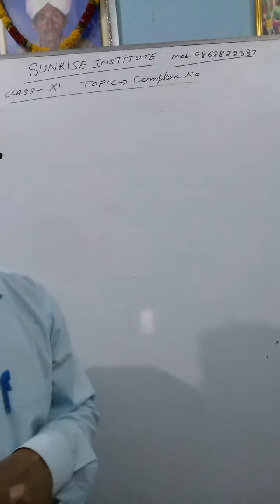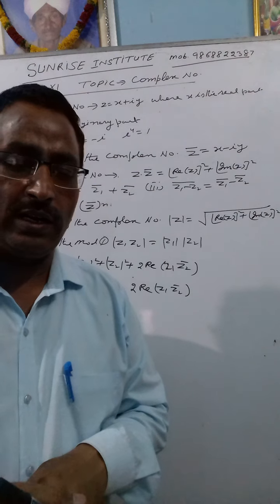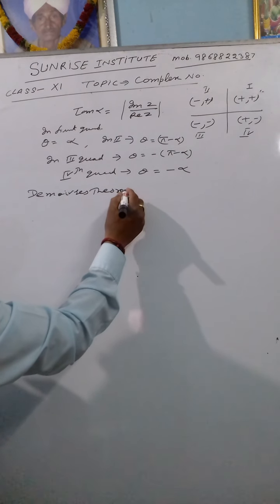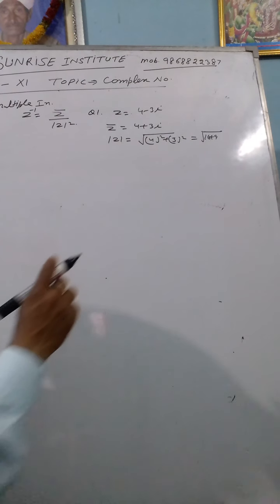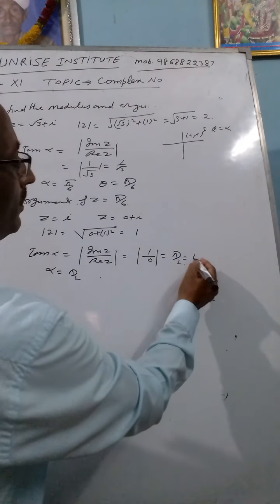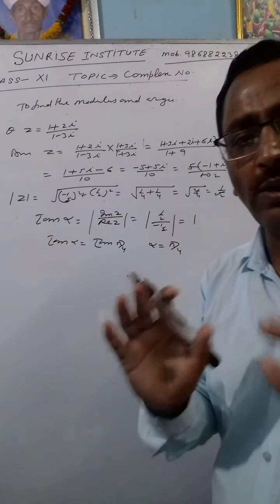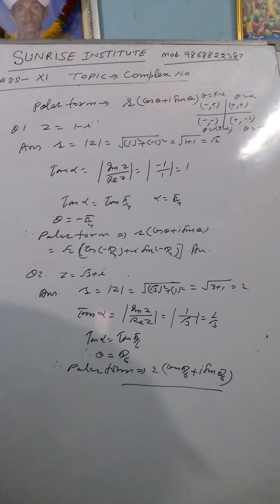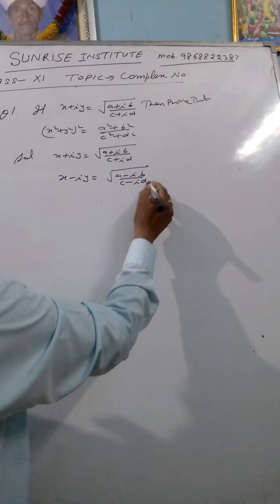Complex Number Part-1 FOR XI CLASS// Video to be continue in the part 2 and 3 // BY;- K.R. YADAV //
This video is specially for the students of Class XI..

For Offline Classes Join ''SUNRISE INSTITUTE''